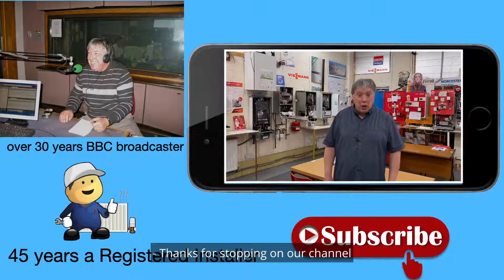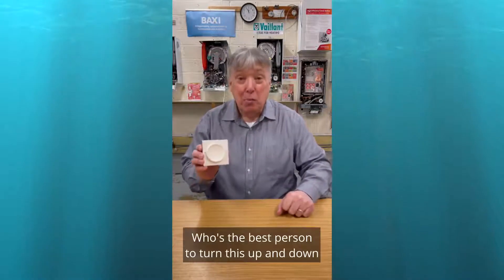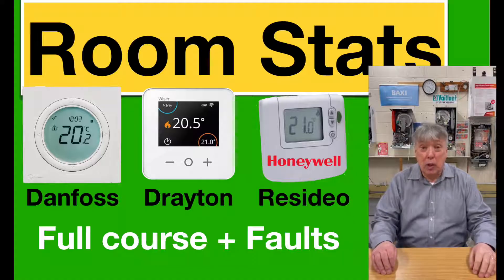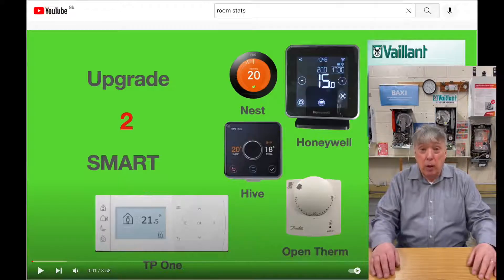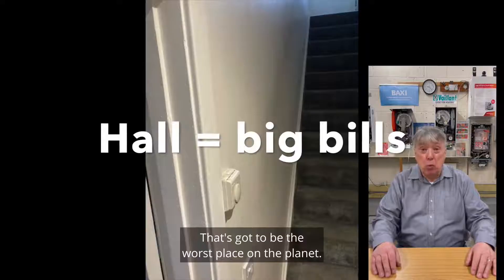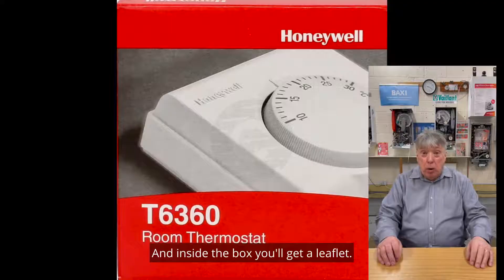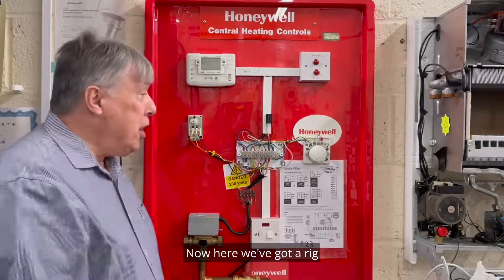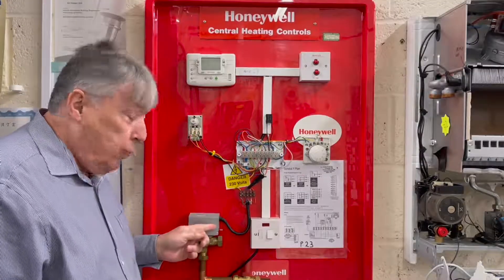This Honeywell Home room stat must be the most installed ever, why in the UK we get it wrong?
This Honeywell Home room stat must be the most installed ever, why in the UK we get it so wrong? Often no earth or separate neutral as required,  even worse fitted and specified in a COLD hall?? Contrary to the instructions and drawing.

 The best way to fix this rubbish and expensive installation is RF (Radio Frequency)  a simple 4 wire receiver and ‘walk-about’ table top stat.
No internet or APP required. Low cost and easy to upgrade, saves money.

Even better go WiFI via an APP the lowest running cost are always boiler manufactures own controls, next “Smart controls” from Danfoss, Drayton, Honeywell Home, then Nest & Hive.
 Remember the older the 230vAC analog stat is the higher the over shoot which is a waste of MONEY. Our APPs and orange book has diagrams in colour and are easy to follow

Watch the video to the end for extra tips then to
Order both books + CO2 chart order value £45.00 no vat